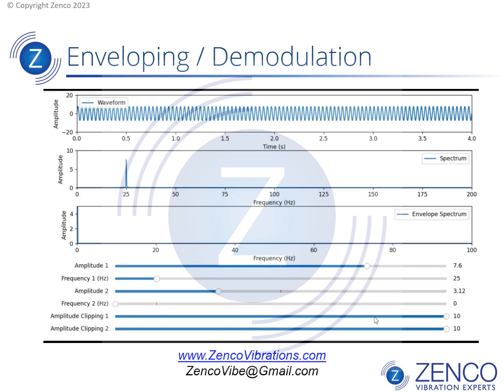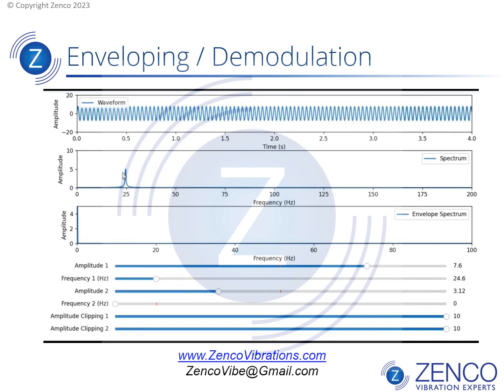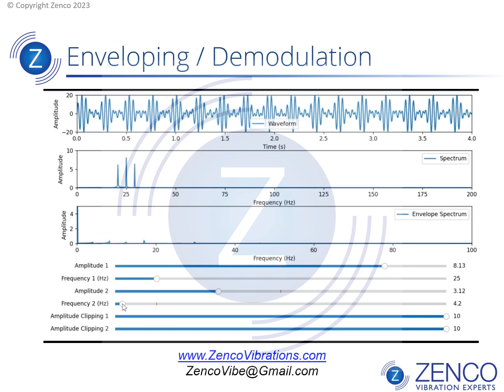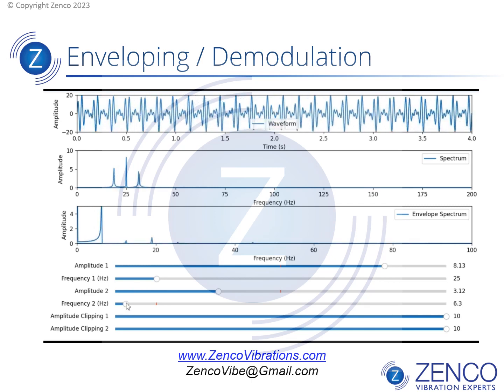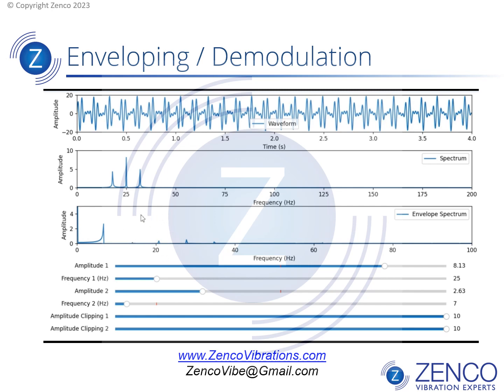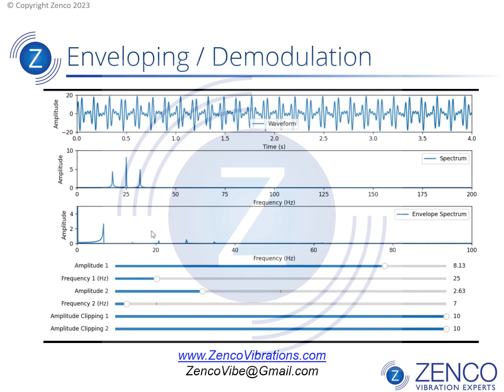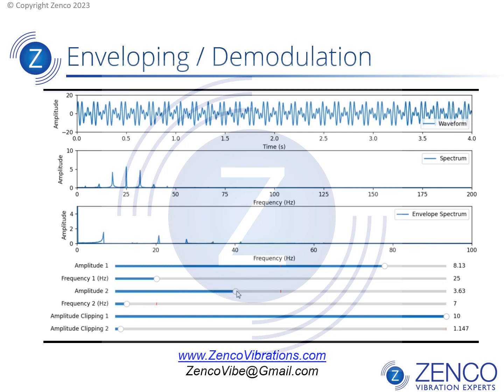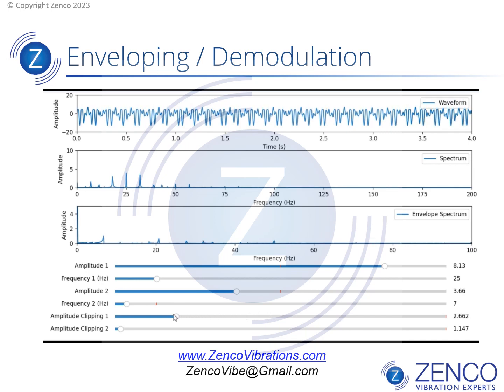Demystifying Demodulation and Enveloping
The top graph in the video is a time waveform. The middle graph is an FFT or spectrum of the top graph. The video starts by showing the relationship between the two as Alan changes the frequency and amplitude of the sine wave. He then sets the frequency to 25 Hz.

Next, Alan modulates the top wave with a second sine wave. What is amplitude modulation? It is the repetitive increase and decrease in the amplitude of a signal.

Modulation in the time waveform results in sidebands in the spectrum. In the first example, 25 Hz is modulated by 4.2 Hz. In the spectrum you see the peak at 25 Hz with peaks on either side separated by 4.2 Hz (20.8 Hz and 29.2 Hz)
     Next Alan adjusts the modulating frequency so you can see how the sideband spacing changes. Alan then changes the amplitude of the modulating frequency and you can see the amplitude of the sidebands in the spectrum going up and down.

The bottom plot is called a demodulated spectrum or an envelope spectrum. Demodulation, and these plots, are often used for analyzing rolling element bearings. When we demodulate the time waveform graph at the top, we get the modulating frequency. At this point in the video, the modulating frequency is at 7 Hz. The frequency being modulated is 25 Hz. What do we see in the demodulated spectrum? We see 7 Hz.

We also see harmonics of 7 Hz in the demodulated spectrum. Why? Because we are demodulating the "envelope" of the top time waveform and this envelope is not a perfect sine wave. I will post another video and article in the near future that explains this.

Next, Alan changes the shape of the modulating wave by clipping it. This leads to more harmonics in the demodulated spectrum. It also leads to more sidebands in the regular spectrum.

Alan then clips the (25 Hz) frequency being modulated. This results in harmonics of 25 Hz in the spectrum and these harmonics also have sidebands (of 7 Hz in this case). This pattern is common in AC motors, Gears and Bearings.

I often see people misunderstand and misuse demodulation plots or confuse them for regular spectra. It's common for people to see a high 1x peak in a PeakVue or demodulated spectrum and incorrectly claim "It's unbalance!" or they see a 2xLF peak in the demodulated spectrum and think its related to soft foot. (it is not)

This is just meant to be a brief introduction to modulation and demodulation. If you would like to learn more, please consider registering for one of my courses.